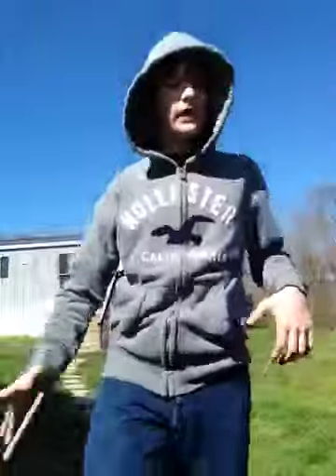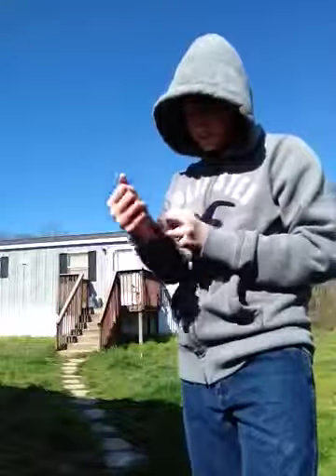Assassins creed hidden blade replica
Comment on the assassins creed contest vid on my channel for a chance to win 2-4